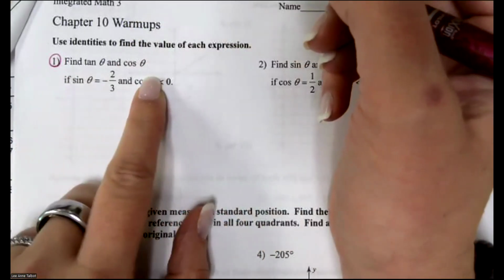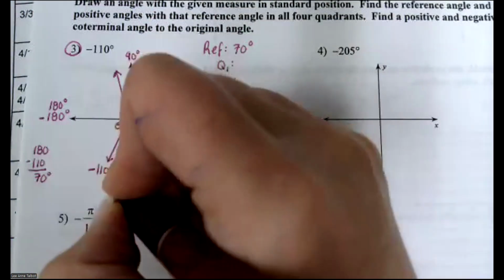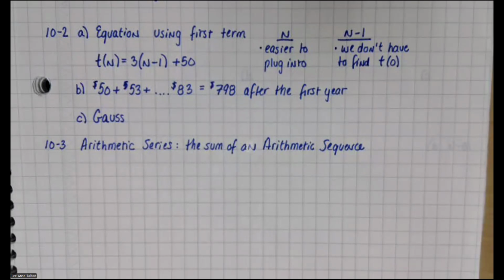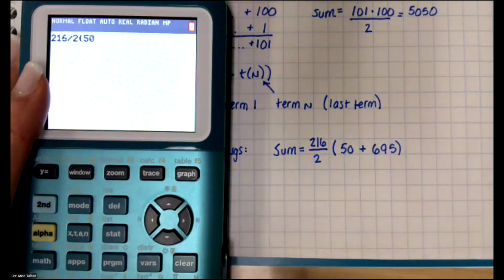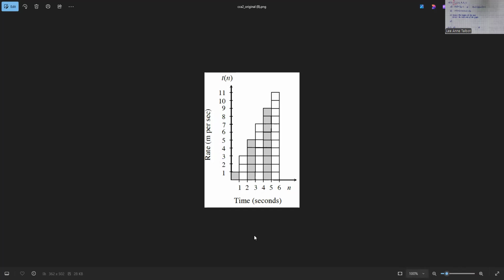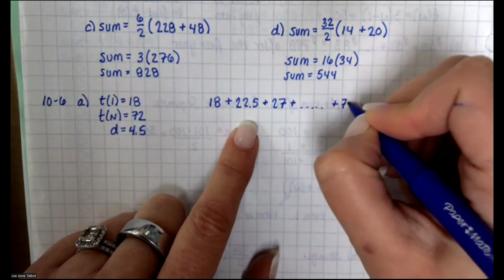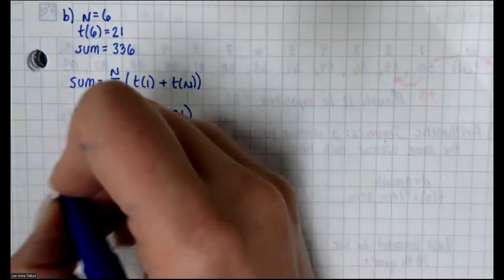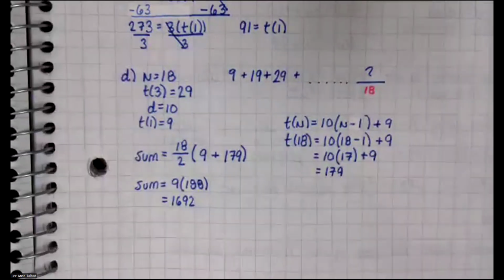3/24 - CPM Integrated Math 3 - 10-3 - 10-6